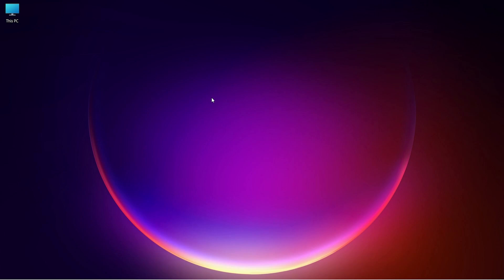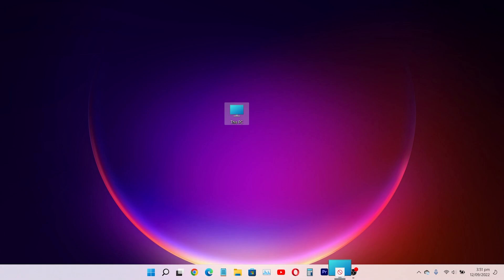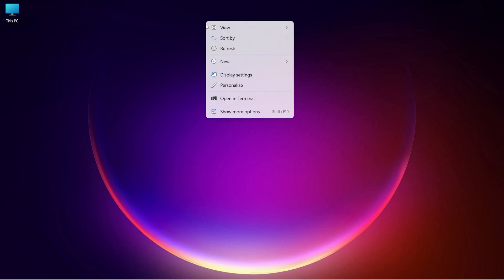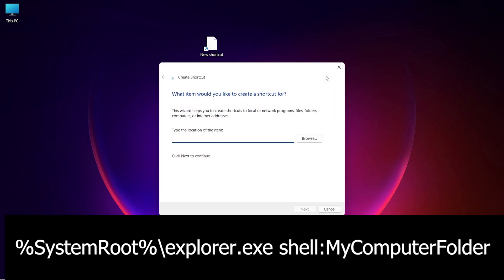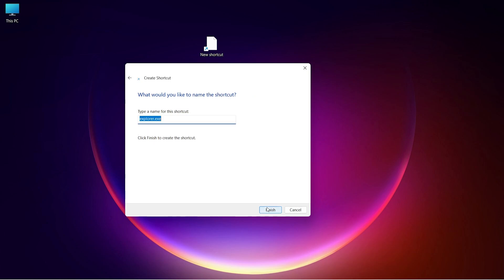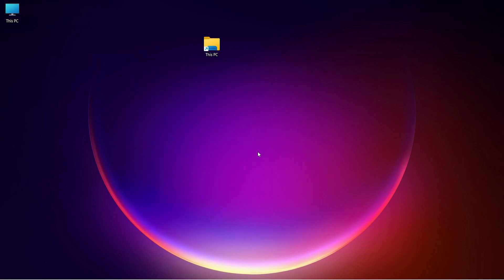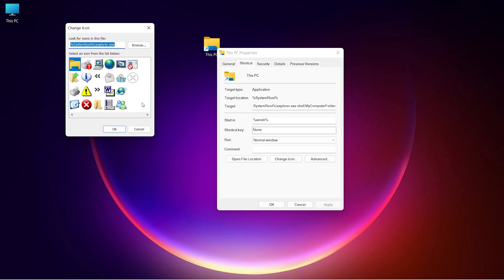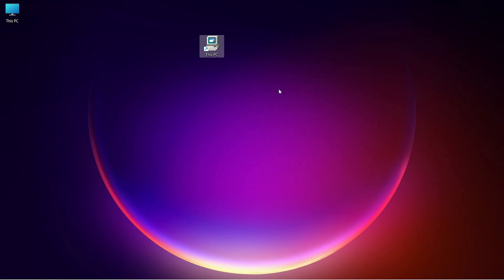How To Pin This PC icon to Taskbar in Windows 11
In this video guide I'm going to tell you, how you can pin you This PC to taskbar in windows 11.
In windows 11, This PC allows you to access your computer's hard drive, files, and folders. You can also use the My PC icon to manage your computer's devices and drives. But,how can we pin it to taskbar to access it quickly. You can't directly place This PC icon to taskbar. Here is a quick guide to help you to pin your This PC shortcut to taskbar.